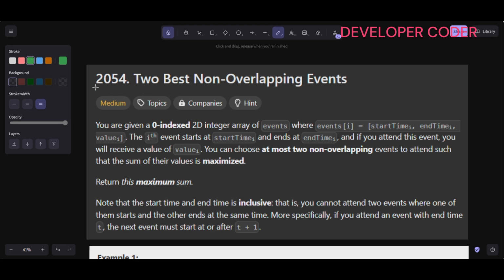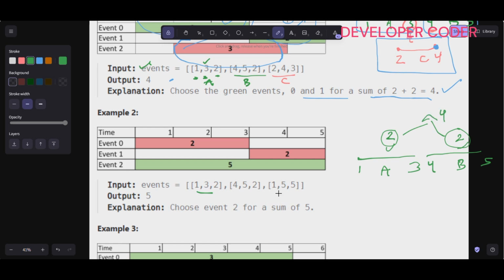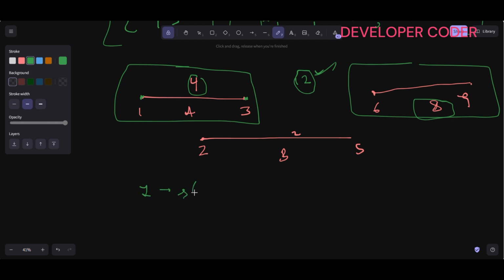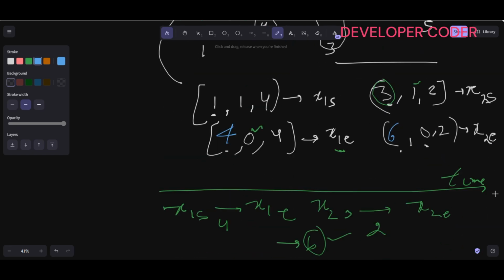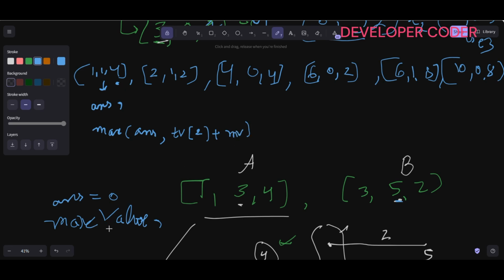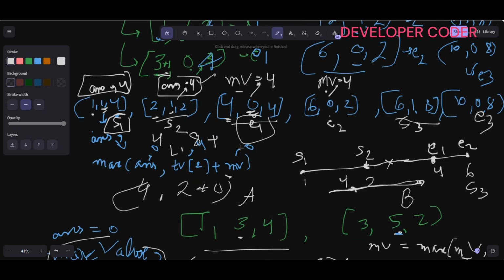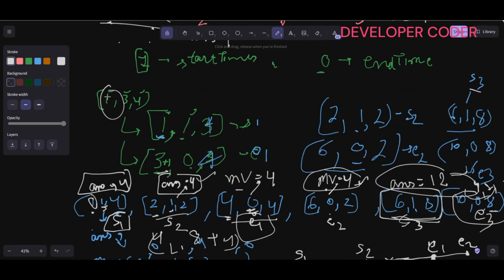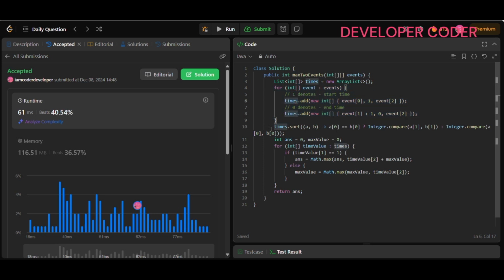Two Best Non-Overlapping Events | Leetcode 2054 | Greedy Approach | Java Code | Developer Coder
🎯 Welcome to Developer Coder! In this video, we tackle the LeetCode problem "Two Best Non-Overlapping Events" (Leetcode 2054) using the Greedy Approach. 🚀 Learn how to optimize your code and improve problem-solving skills with Java!

🌟 Highlights of this video:

Clear explanation of the Greedy approach
Step-by-step coding walkthrough in Java
Tips to enhance your programming skills

2054 LeetCode Java solution
Greedy approach for LeetCode 2054
LeetCode problem 2054 tutorial
Two Best Non-Overlapping Events Java tutorial
Optimize Two Best Non-Overlapping Events solution
LeetCode Greedy problems Java
2054 Two Best Non-Overlapping Events walkthrough
LeetCode 2054 problem-solving tips
Greedy strategy for LeetCode
Java coding for LeetCode 2054
Interview problem Two Best Non-Overlapping Events
2054 Greedy algorithm solution
How to solve Two Best Non-Overlapping Events
LeetCode 2054 optimized solution
Java interview questions LeetCode
Two Best Non-Overlapping Events explained
Coding Greedy approach problems
2054 Java tutorial
LeetCode 2054 problem breakdown
Step-by-step guide for LeetCode 2054
2054 Java programming
Master Two Best Non-Overlapping Events
2054 coding strategy
LeetCode 2054 Java code example
Efficient solution for Two Best Non-Overlapping Events
2054 LeetCode Java tips
Understanding Greedy algorithms in LeetCode
Two Best Non-Overlapping Events detailed solution
Learn Java with LeetCode 2054
LeetCode coding tips for Greedy problems
Java tutorial for Two Best Non-Overlapping Events
2054 LeetCode Java walkthrough
Greedy LeetCode Java tutorial
2054 optimized coding tutorial
Step-by-step LeetCode 2054
Java Greedy algorithm tutorial
2054 LeetCode explained
Two Best Non-Overlapping Events optimized solution
2054 Java example code
How to approach LeetCode Greedy problems
Two Best Non-Overlapping Events beginner tutorial
Advanced Java coding with LeetCode 2054
LeetCode problems Java coding tips
2054 efficient solution tutorial
2054 Java explanation
2054 LeetCode coding techniques
LeetCode 2054 full tutorial
Java explanation for Two Best Non-Overlapping Events
Two Best Non-Overlapping Events Greedy explained
Master LeetCode 2054 in Java
2054 efficient coding tutorial
2054 LeetCode Java tricks
2054 coding optimization tutorial
Learn Greedy algorithm with Two Best Non-Overlapping Events
2054 full problem walkthrough
Step-by-step Java coding for LeetCode 2054
Two Best Non-Overlapping Events Java coding tutorial
Optimize LeetCode 2054 solution
Greedy algorithm explained with LeetCode 2054
Java tips for solving LeetCode problems
LeetCode Greedy solution walkthrough
Coding challenge Two Best Non-Overlapping Events
Java coding strategy LeetCode 2054
LeetCode 2054 beginner-friendly tutorial
2054 Greedy algorithm explained
Java tutorial for LeetCode beginners
2054 full coding explanation
2054 Java programming techniques
2054 optimized Java tutorial
2054 problem-solving strategy
Coding mastery with LeetCode 2054
2054 coding tips and tricks
LeetCode Java expert tutorial
2054 Two Best Non-Overlapping Events coding tips
2054 LeetCode Greedy solution explained
2054 Java beginner's guide
Learn coding with LeetCode 2054
2054 problem-solving tutorial
2054 Java solution optimized
2054 coding techniques for beginners
LeetCode 2054 expert walkthrough
Java mastery with Two Best Non-Overlapping Events
Solve LeetCode 2054 step-by-step